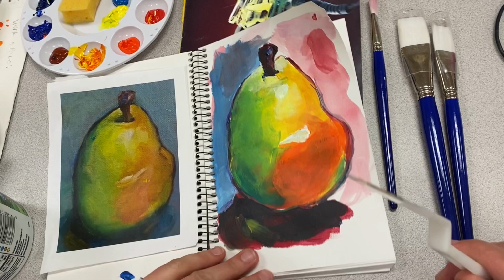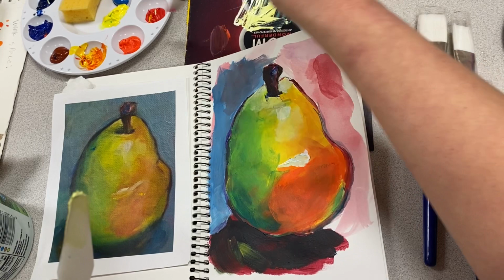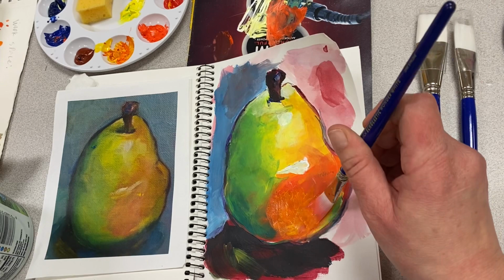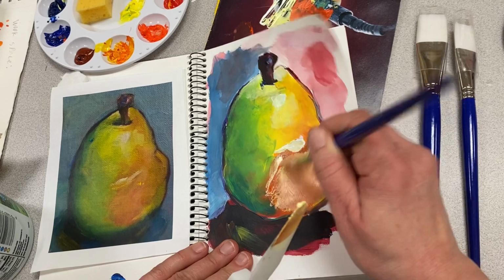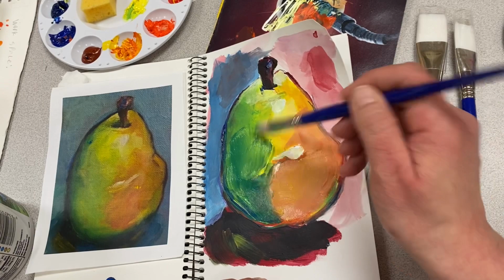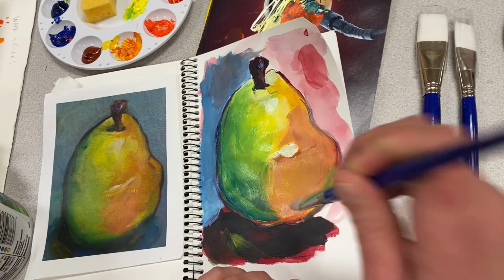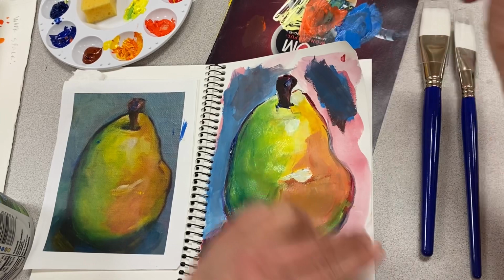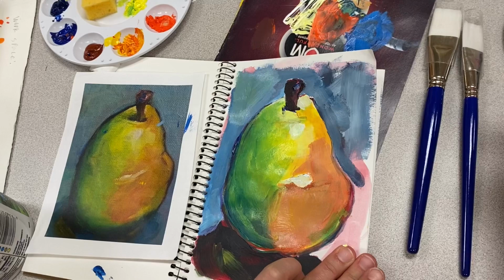Part 3: Paint Application